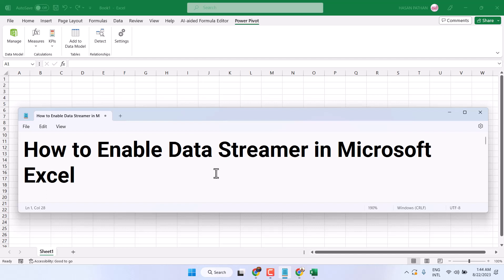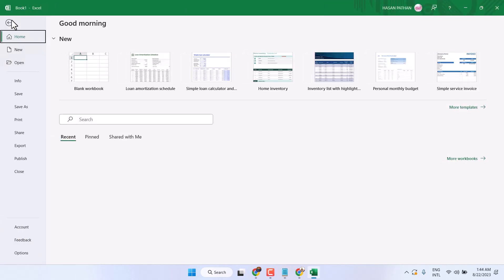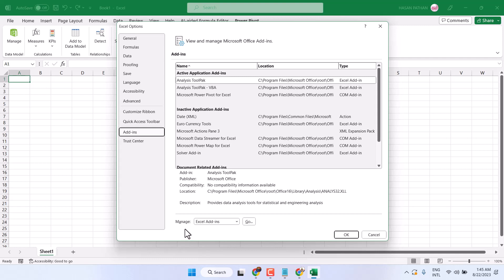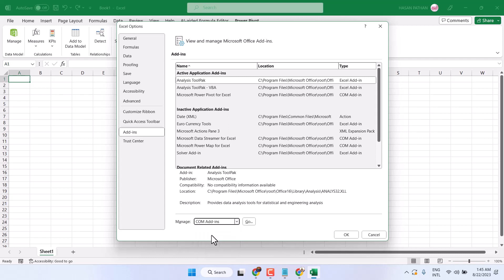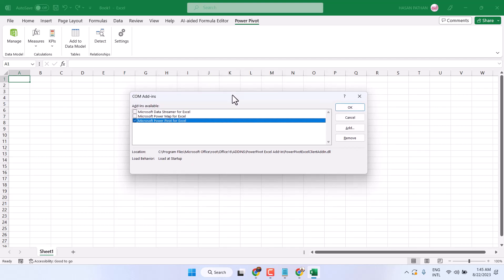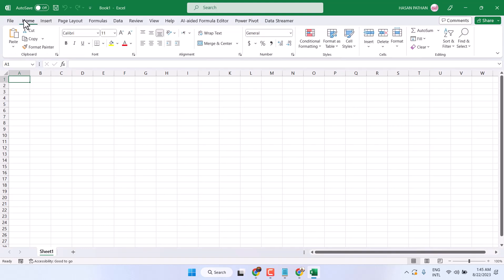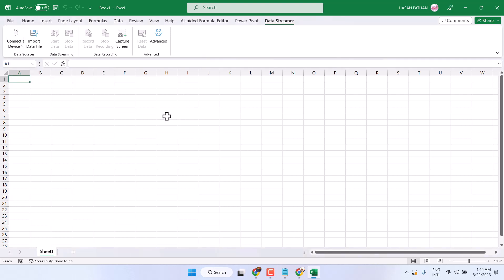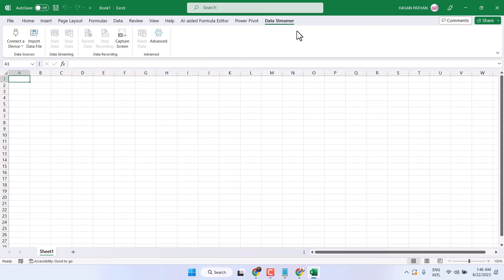How To Enable Data Streamer in Excel